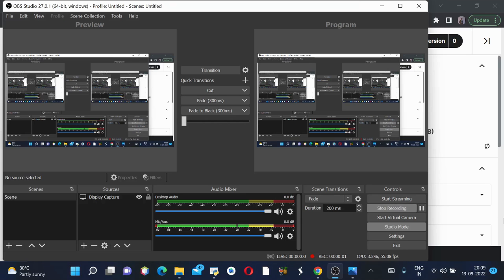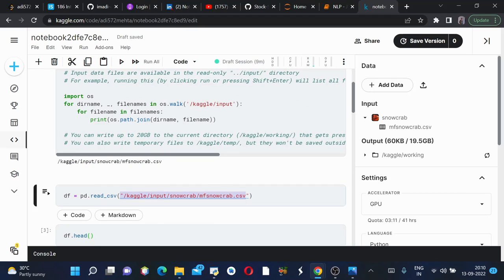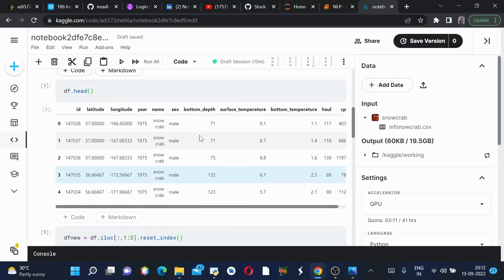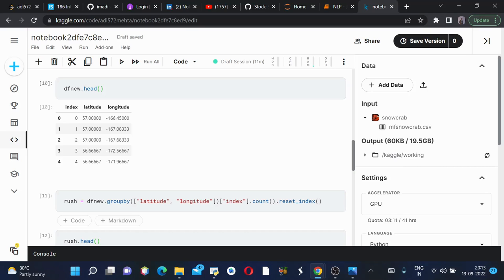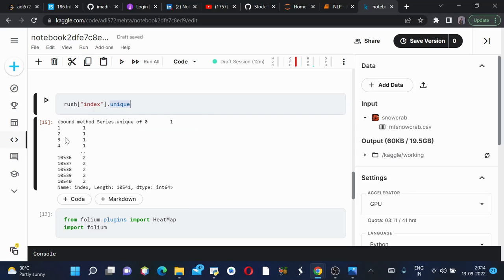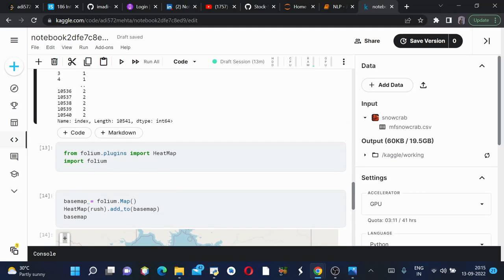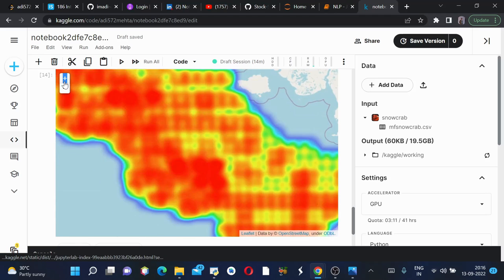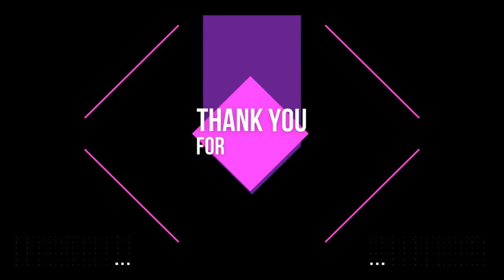Snow Crab Population Analysis using Folium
This video is about analyzing the population of snow crab using a python library called folium.